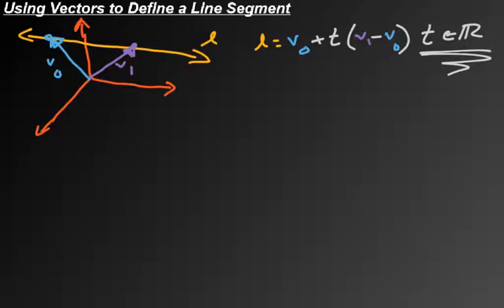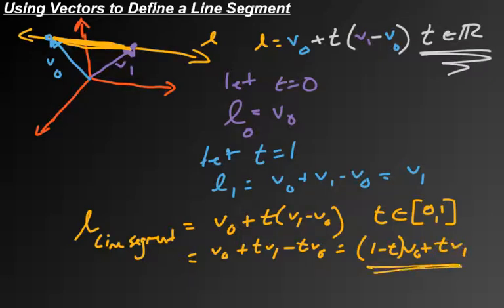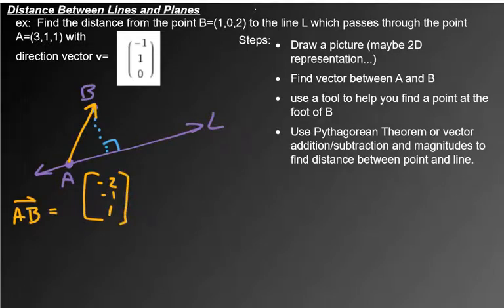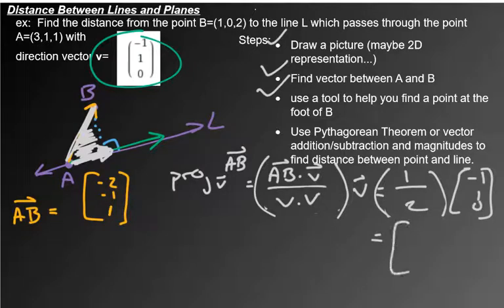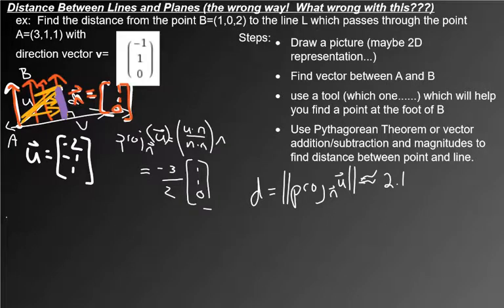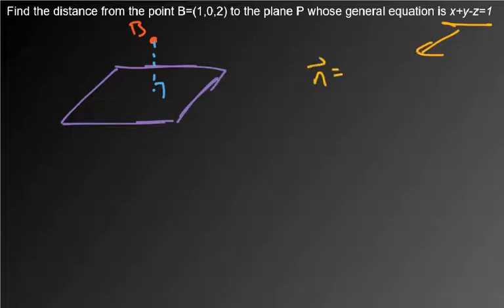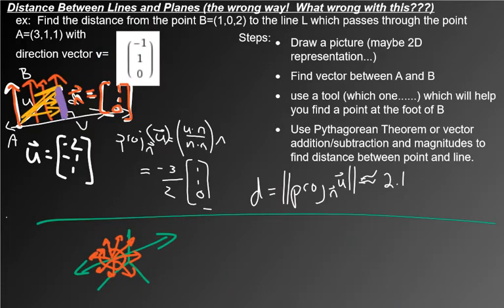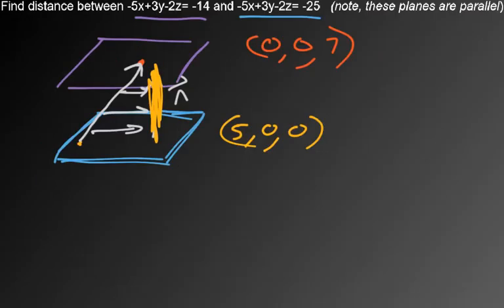Ch 12.6 - Calc 3 Distance Between Lines And Planes With Vectors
In this video I discuss how to calculate the distance between lines and planes using vectors.